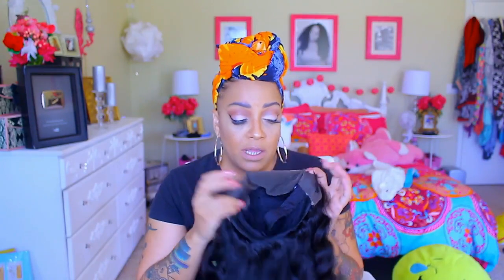How I install my frontal wig &tips ft Longqihair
$4 discount coupon: longqiYTB (contact customer service before order) Ali express Longqi hair store

Peruvian natural wave 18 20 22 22 with 16 frontal